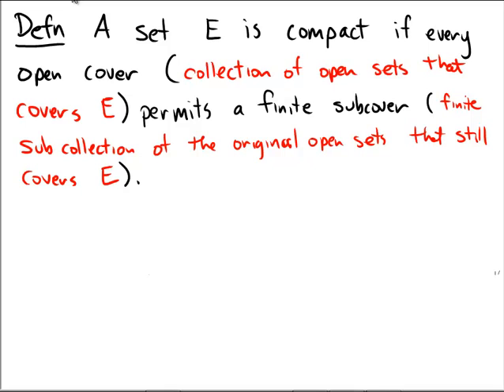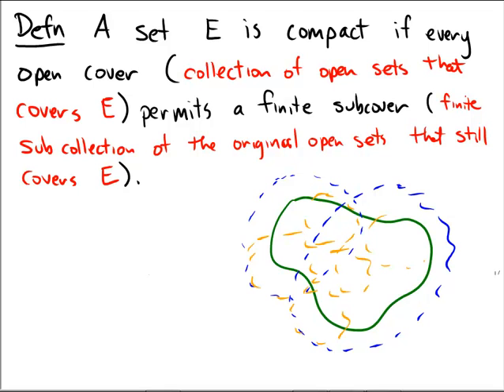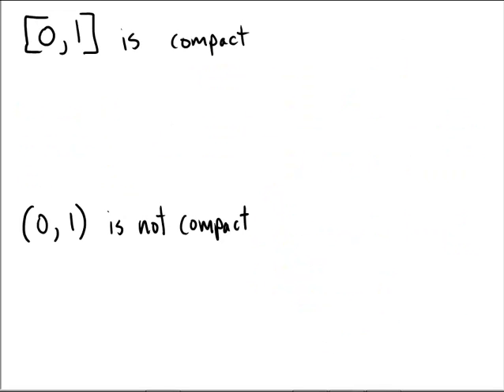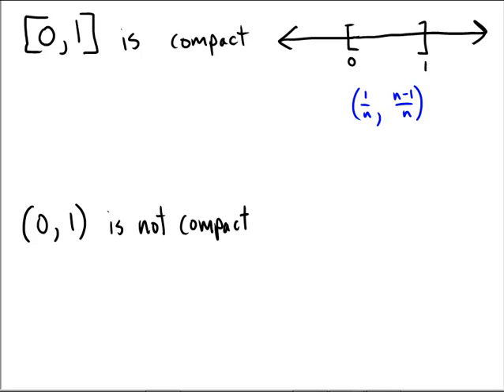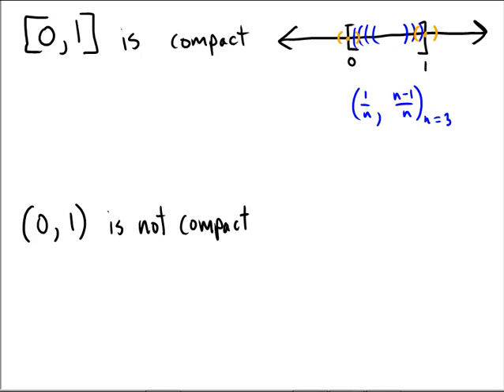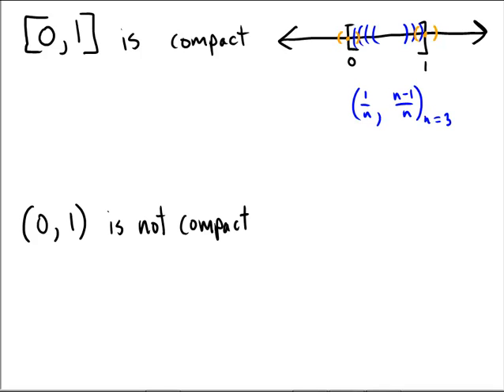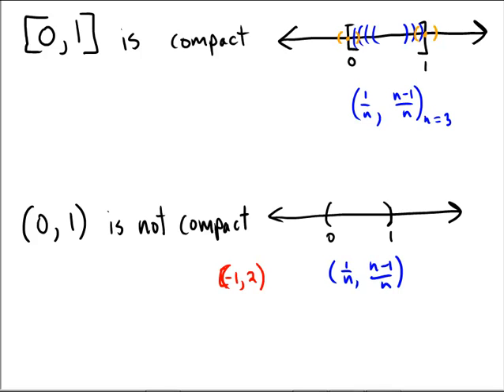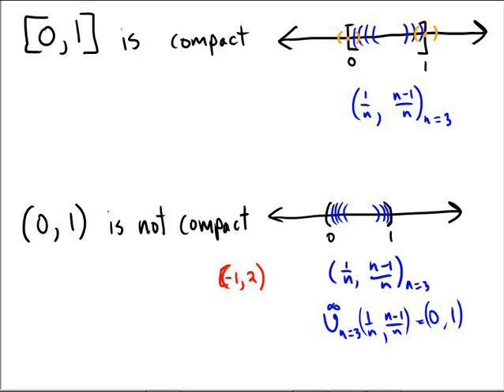Compactness in a metric space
A video explaining the idea of compactness in R with an example of a compact set and a non-compact set in R.